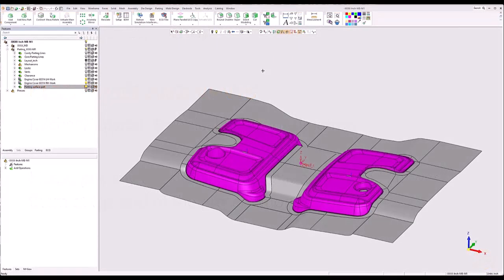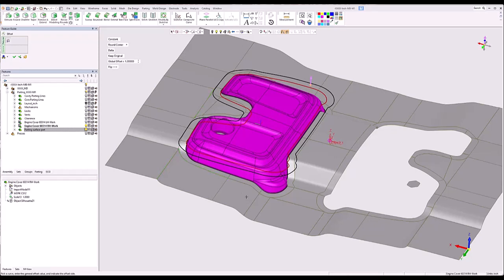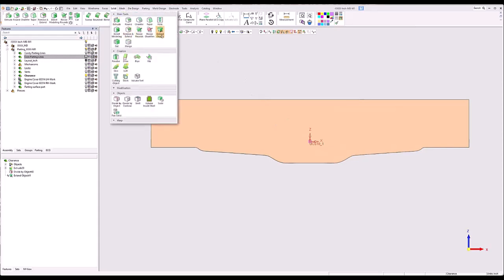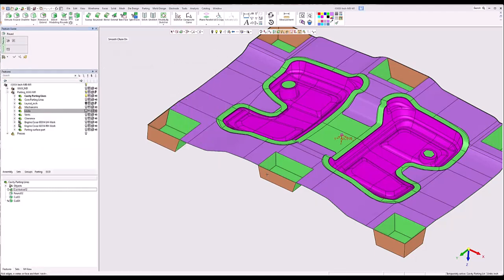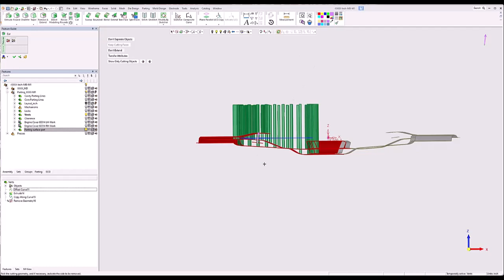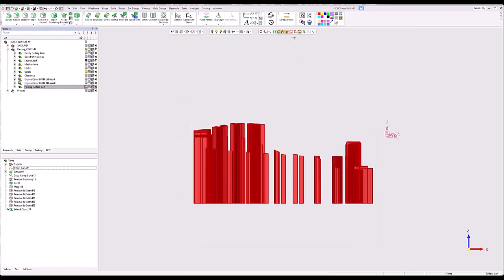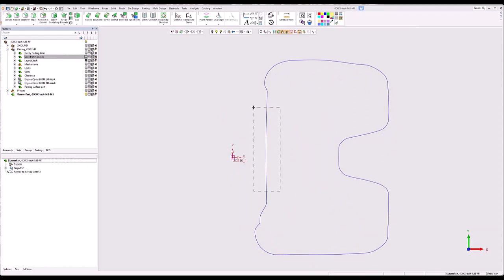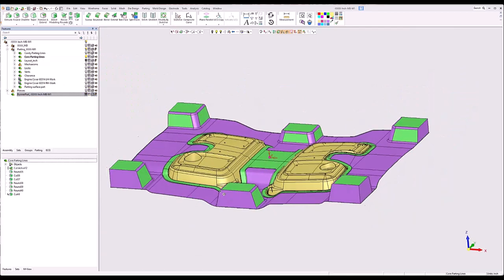Clearance and Vents | Cimatron Spotlight Webinar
Adding parting lines and vents is an important consideration in designing a high quality part that is easily removed from the injection mold. Depending upon part geometry, these mold elements can sometimes be quite complex. This 30-minute webinar will show an effective step-by-step method on the mechanics of creating parting lines, clearances, slot vents and channel vents. Be sure to join us and take the guesswork out of mold making.

Host and Technical Support Engineer Michael Taiariol will explain how to:

 • Create parting line clearance using solids
 • Create slot vents around the part
 • Create a channel vent around the part